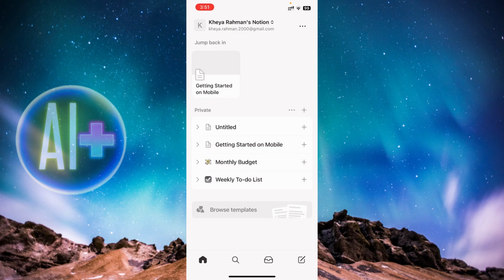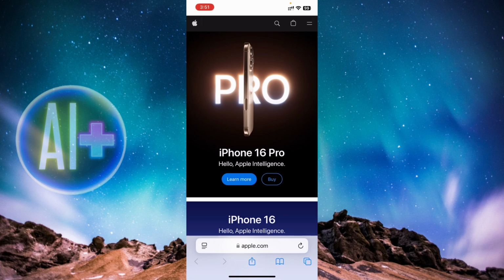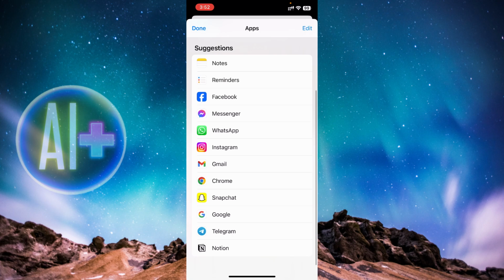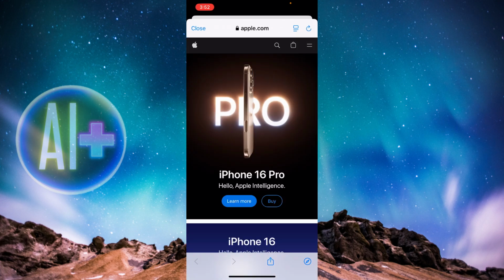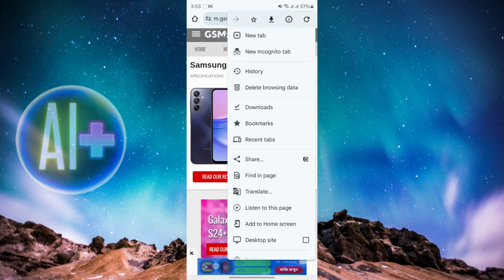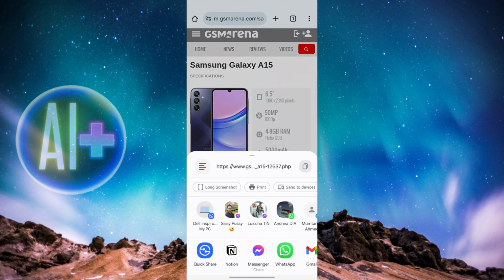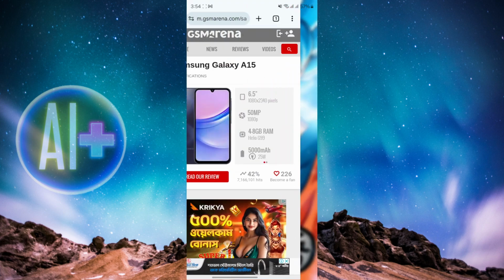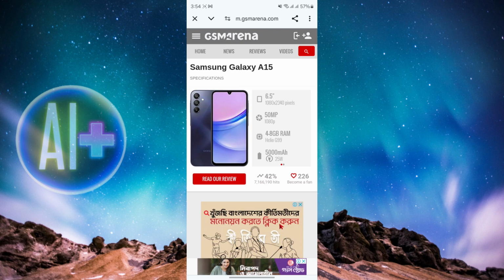How to Use Notion Web Clipper on iPhone & Android (2025) | Easy Guide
Looking for a guide on how to use Notion web clipper on iPhone & Android? In this video, we'll guide you on how to use Notion web clipper on phone.